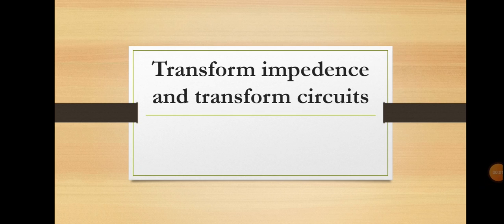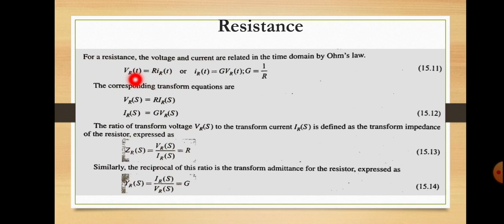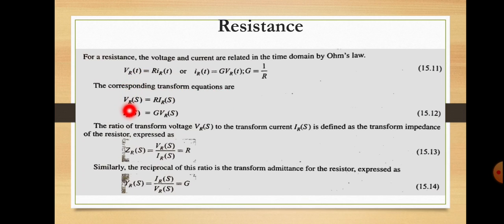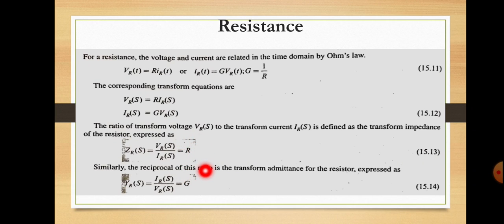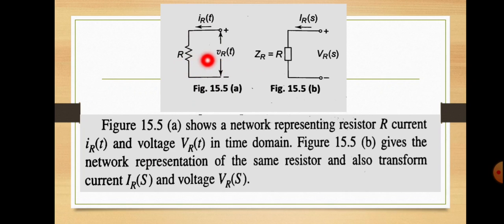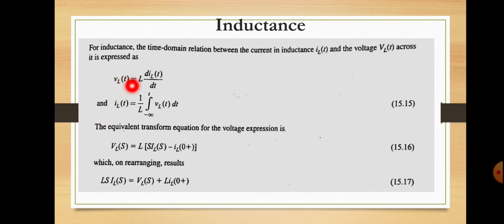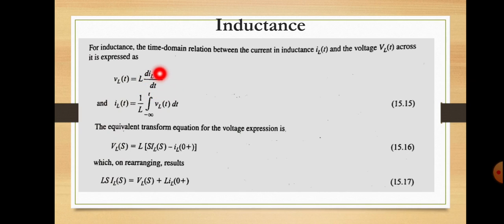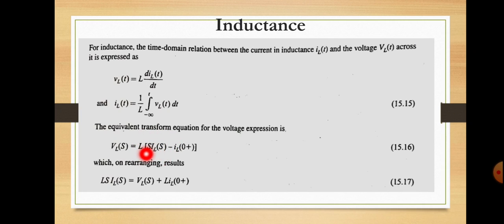Transform impedance and transform admittance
Transform circuits